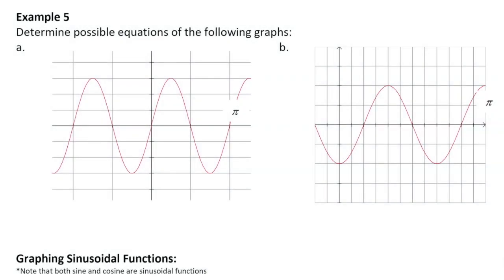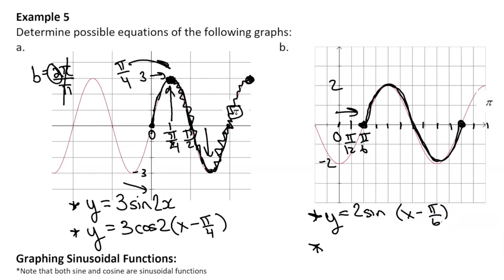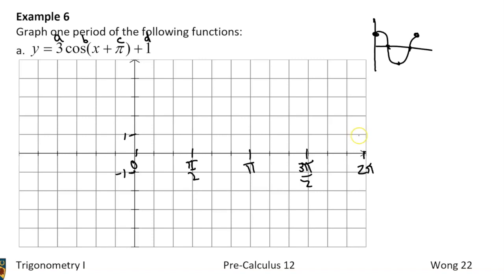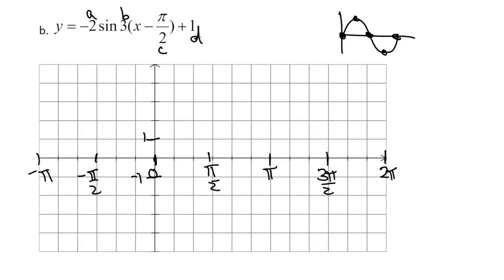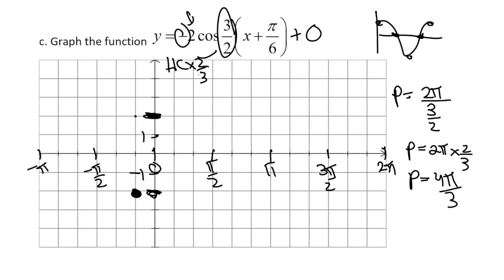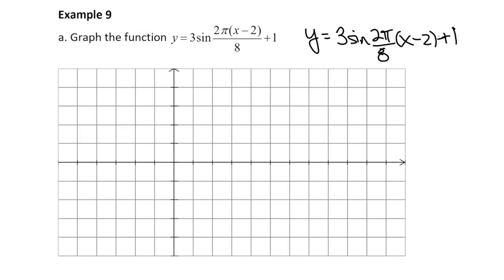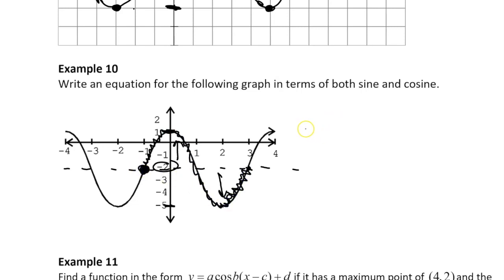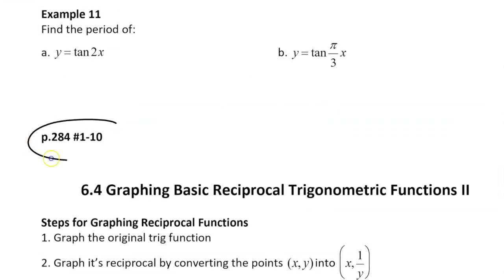Pre-Calculus 12 - 6.4 Graphing Trig Functions II